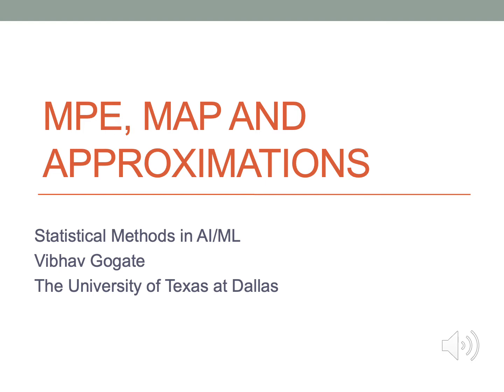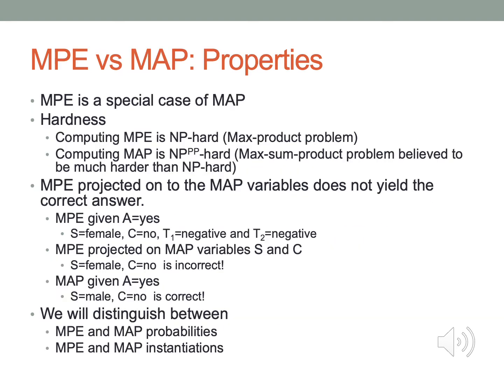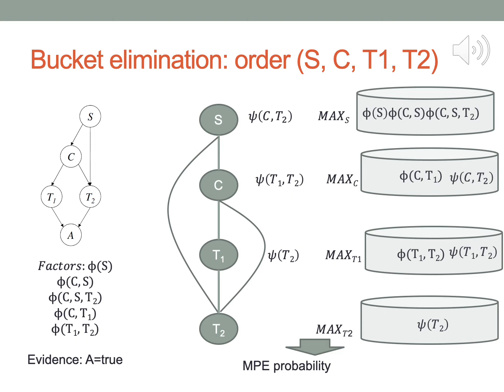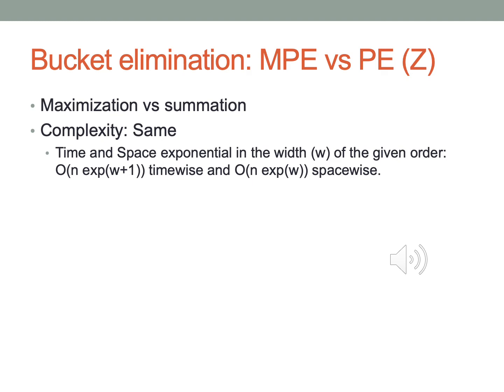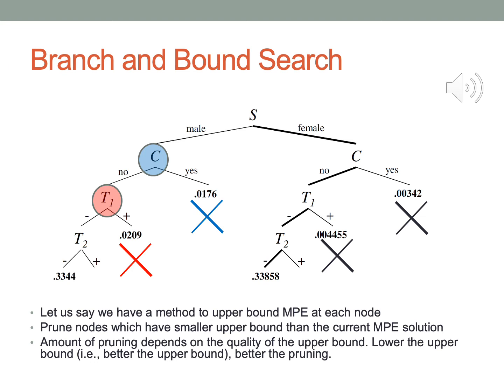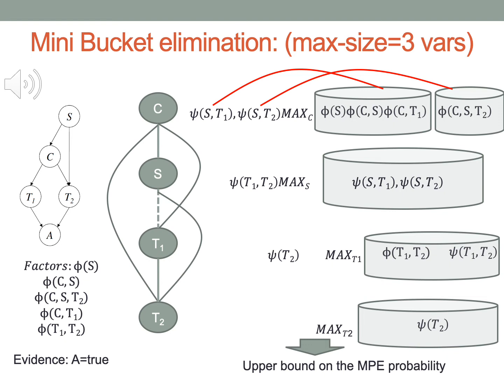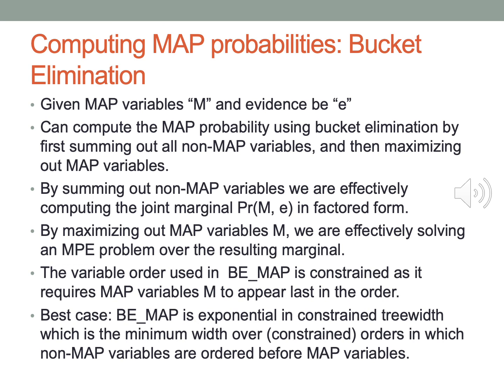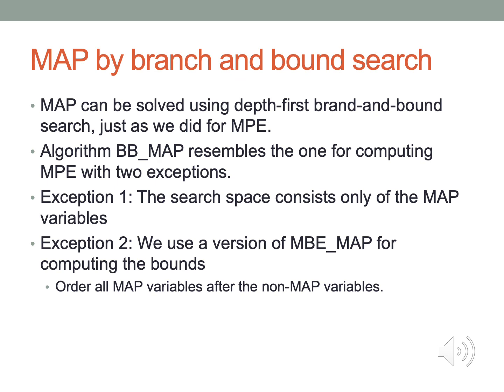MPE and MAP Inference in Probabilistic Graphical Models: Exact Algorithms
In this lecture, I will describe exact elimination and search based algorithms for solving the most probable explanation (MPE) and maximum-a-posteriori (MAP) inference tasks in graphical models.